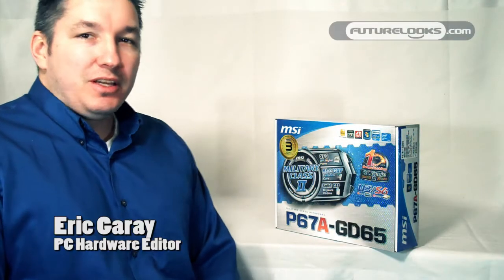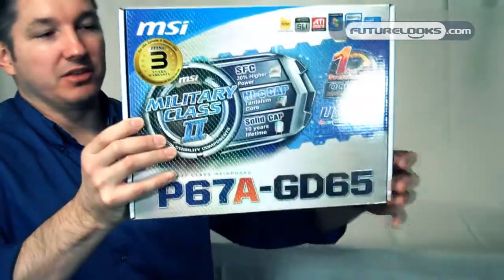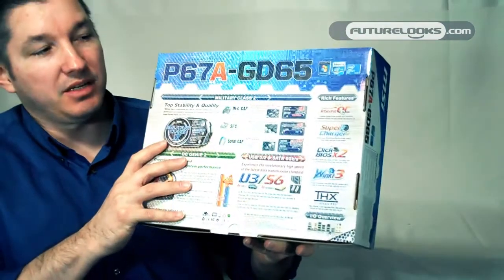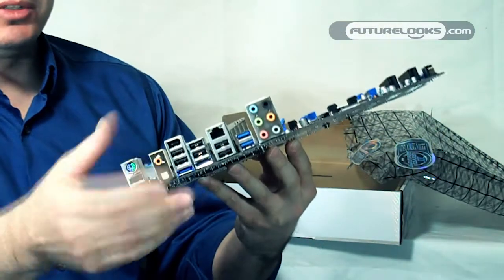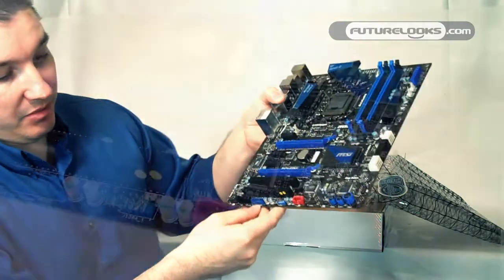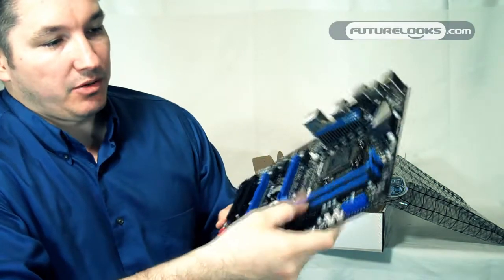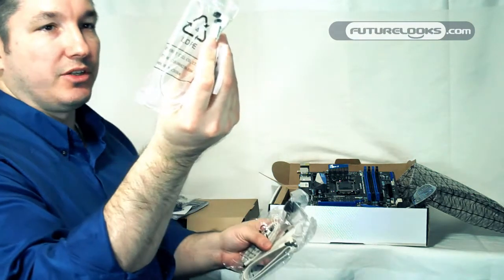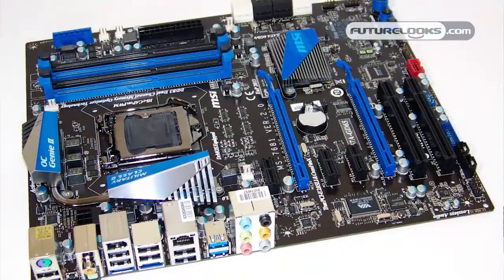Futurelooks Unboxes the MSI P67A-GD65 LGA1155 "Sandy Bridge" Motherboard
UPDATE: Our P67 Board Round Up is Posted!

- Despite the Sandy Bridge recall going on, we haven't had any hiccups with any of our SATA ports on our test boards. So we're going to continue pushing out the unboxings with MSI's P67A-GD65 which is one of their new mainstream P67 boards.

If you're concerned about your shiny new MSI Sandy Bridge board having foul SATA ports, they company has put together a brief on what to do about it and how to get your replacement. You can check out the link below for all that info: